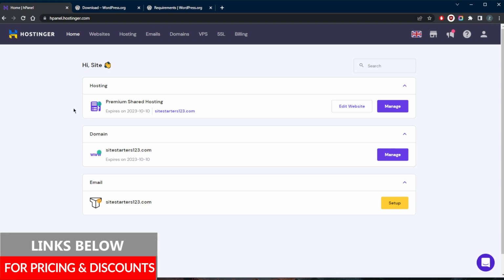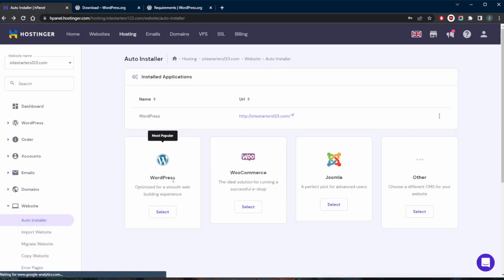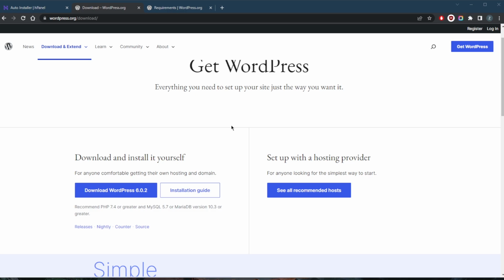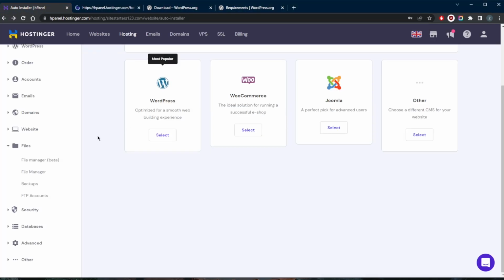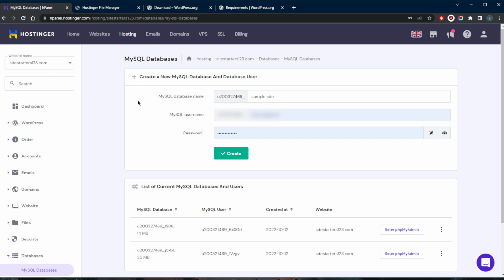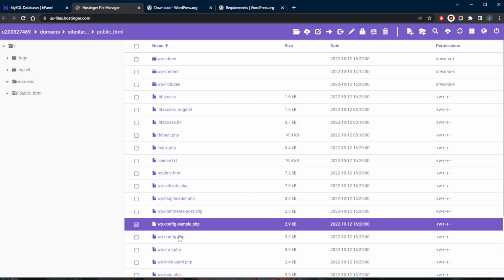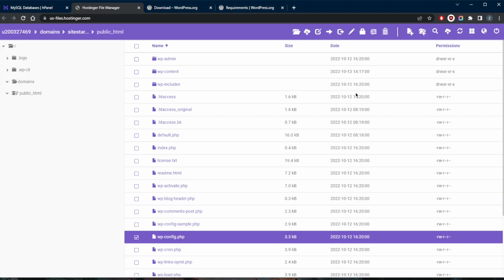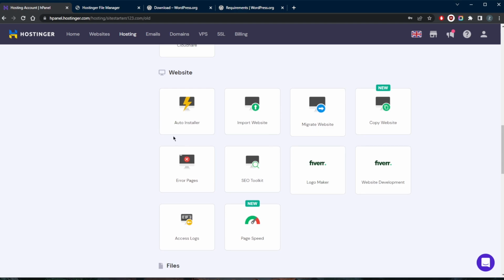How to Install Wordpress for Beginners in 2026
Here are 2 ways you can install WordPress. The best and easiest way is by using the Hostinger WordPress Auto Installer which installs WordPress with a single click.

Hey, how's it going, everybody welcome back. Today I'm gonna show you guys a couple of ways you can install WordPress, one of which is going to be obviously using the auto installer with hosting or which makes things super easy. And I'll show you guys the other way, which is the manual way of installing WordPress through the website itself. And I'll show you guys how you can kind of do the whole thing and install it through your web hosting provider, the web hosting provider I'm using today is going to be hosting er, which is definitely a web hosting provider that makes things very easy. And for me, I prioritize ease of use and value for the money. And I do get a lot of value for my money here. Even if you're using the basic Share Plan, I'm using the premium Share Plan, which is a great plan that gives me a whole lot of bonuses and features. And just a lot of things for the small price of a cup of coffee a month. So it's great. If you guys are interested in hosting or whether you want to check your whether you want to look for a review or a discount code, you'll find all that in the description down below. Okay, so let's get straight into it. Let's say you get yourself hosting right here, all you want to do is go to hosting and click Manage. And this will take me to the dashboard. And it's called the H panel right here, there's no C panel, H panel tends to be quite a bit easier than the C panel. And you can also switch to the old dashboard. This is the new dashboard. So if I click here, you'll notice that this is the regular dashboard that you're used to if you've seen hosting or before, this is the regular dashboard. And okay, so now all we need to do is go to the auto installer right here and click. And once you click here, it's going to take us to the auto installer. At this point, all you need to do is click WordPress, put in the website name, let's say just you know sample site, click Next and click Install. And you're good to go. Now, I've already installed that so I don't need to install it again. So let's just go ahead and close. So this is the first way as it can tell, it's super easy, it takes just a few minutes to get it done. And that's the way I would recommend that you install WordPress.And you can always talk to their live chat support once you sign up with hosting, or you will have access to the live chat support available right here. So now that I've downloaded it, all I need to do is upload the website files from the extracted WordPress. So right here, this is the file, I'm going to have to upload it into the public html file using host singers file manager, or an FTP client like FileZilla. So since I'm using hosting, or let's go ahead and just show you guys so all I need to do is go down to files. Here we have file manager, we'll click on File Manager.  Which is why I really like hosting or because it pretty much gives me the option to one click install everything without having to do any of that. But I thought it just gives you guys both ways in case you want to manually install WordPress. So that is pretty much it for this video. That'll give you a little bit of an extra discount, there's a 30 day money back guarantee. So you can definitely try out hosting or for 30 days risk free otherwise you can simply get yourself the refund if you're not satisfied for whatever reason. And of course, you'll find a link in the description down below if you'd like to check out the full review if you want to learn a little bit more about hosting besides that calm below if you have any questions, I'll be happy to answer all of them. Thank you guys very much for watching and I'll see you the next one. Have a wonderful day.

Hope you enjoyed my How to Install Wordpress for Beginners in 2026 Video.